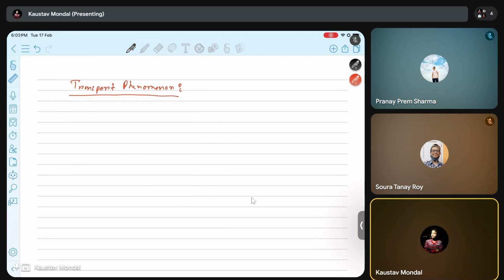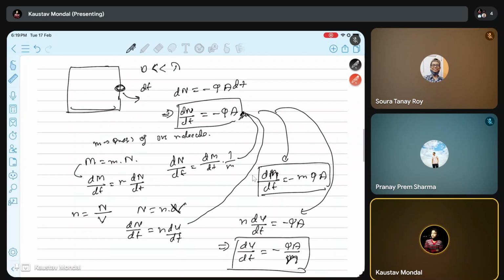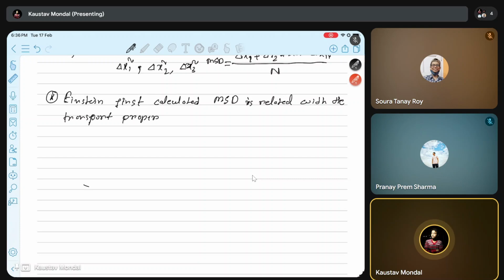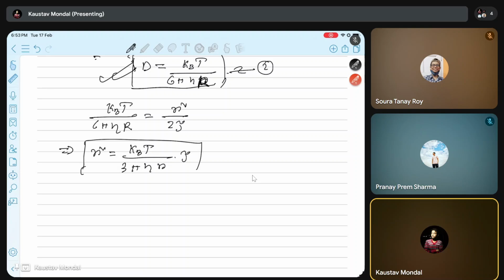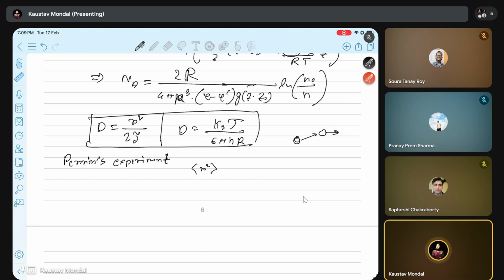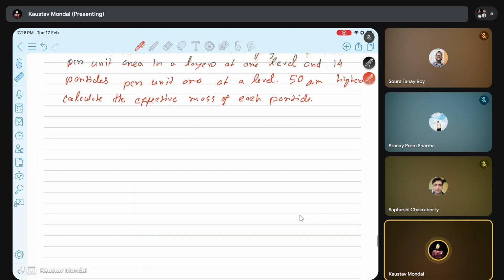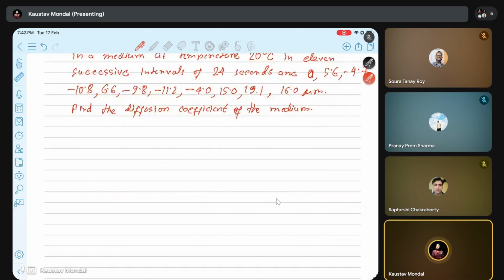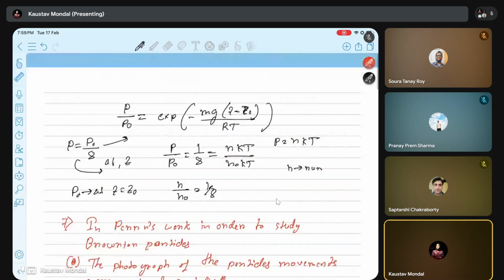NPTEL Thermal Physics || Tutorial-4 NOC26-PH20